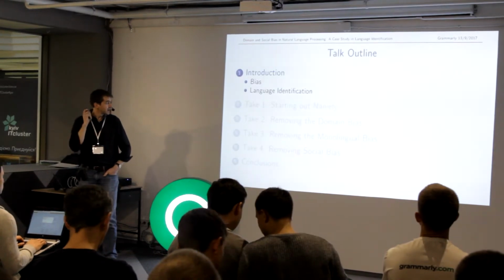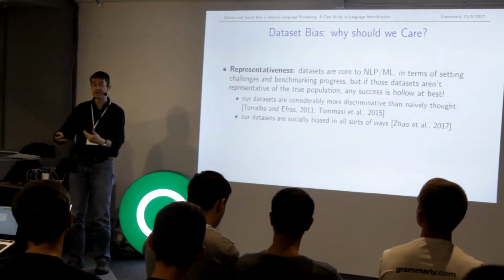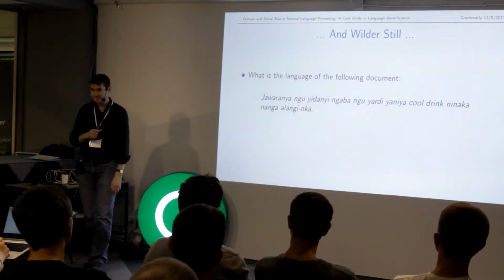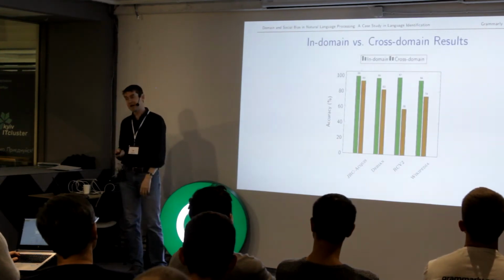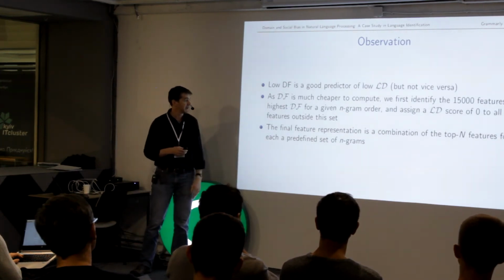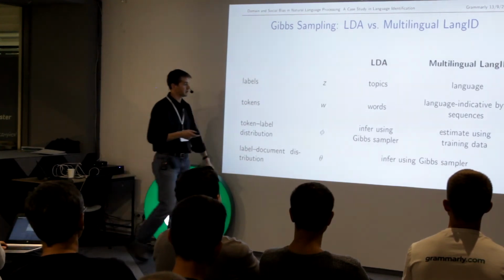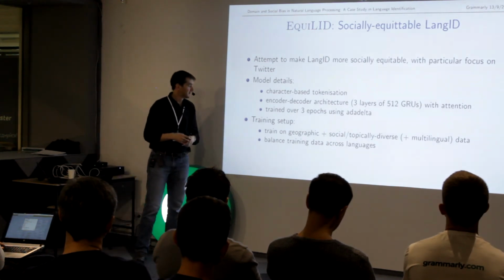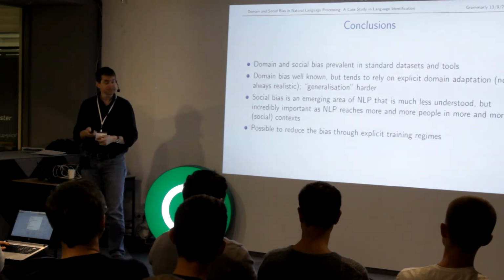Grammarly AI-NLP Club #1 - Domain and Social Bias in NLP: Case Study in Language Identification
Speaker: Tim Baldwin, Professor of Computer Science, University of Melbourne

Summary: Two forms of bias that are commonly associated with natural language processing (NLP) tasks are domain bias (implicit bias towards documents from a particular domain, with lower performance over other document types) and social bias (implicit bias towards documents authored by particular types of individuals, with lower performance over documents authored by other types of individuals). In this talk, I will discuss the importance of debiasing NLP models across these dimensions, and strategies that can be employed to achieve this. I will focus the talk on the task of language identification (i.e., identifying the language(s) a written document is authored in).